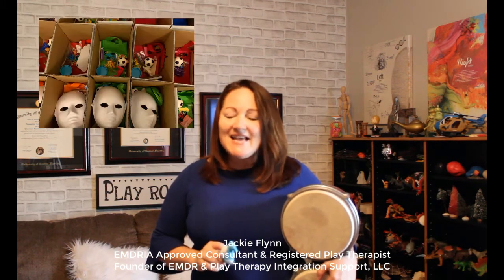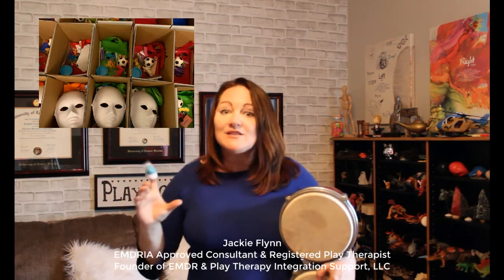EMDR with Kids Training with Jackie Flynn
Register for the May 3rd-7th, 2021 this VIRTUAL LIVE Training

EMDR with Kids Live Virtual Training with Jackie Flynn, EMDRIA Approved Consultant

8 Phases of EMDR with Children and Adolescents: Integrating Play Therapy Techniques
Presented by Jackie Flynn, EMDRIA Approved Consultant & Registered Play Therapist

In this innovative, experiential workshop, participants learn practical application of EMDR Therapy through the integration of Play Therapy. EMDR and Play therapies are a robust combination that is an ideal approach to use with traumatized children and adolescents.

Participants learn how to effectively deliver all 8 phases of EMDR Therapy with fidelity in a developmentally appropriate way through the therapeutic use of Play. A toy/art kit is mailed to participants prior to the training, providing the participant completes registration by February 21st, to support all of the experiential components though play-based emotional regulation, bilateral stimulation, somatic awareness, and expression.

Clinicians learn and practice each component of 8 phases of EMDR (History Taking, Preparation, Assessment, Desensitization, Reprocessing, Body Scan, Closure & Re-evaluation) and the 3-pronged protocol while holding true to the basic protocol. The neuroscience of working with children is applied to the Adaptive Information Processing model through the lens of the therapeutic powers of Play is interwoven throughout the entire training.

Participants finish the training with an abundance of knowledge and experience to confidently deliver EMDR therapy integrated with Play Therapy to their child and teen clients immediately following the workshop. This training is open to clinicians who are at least partially trained in EMDR.

This is NOT an EMDR basic training.